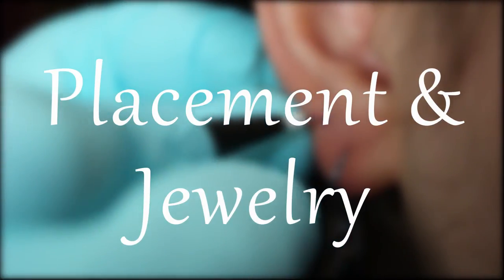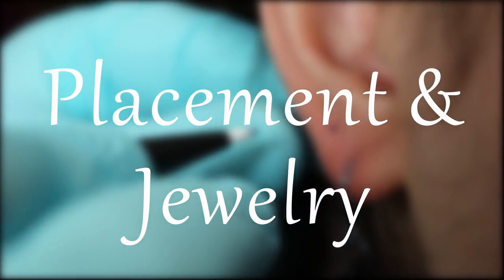The Whole Truth - Anti-Tragus Piercing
==Everything you need to know about the Anti-Tragus Piercing==

...and More!